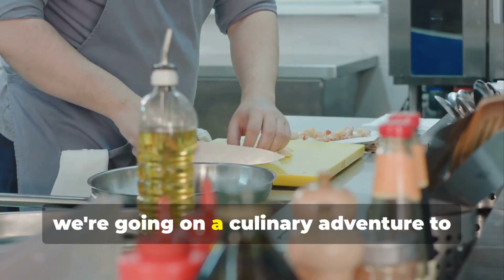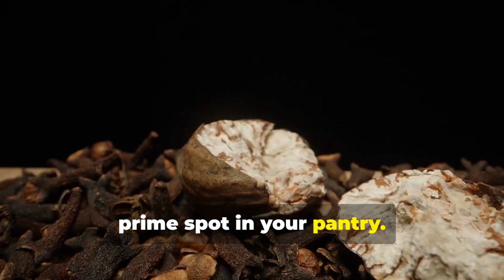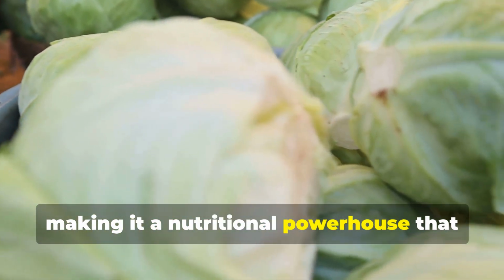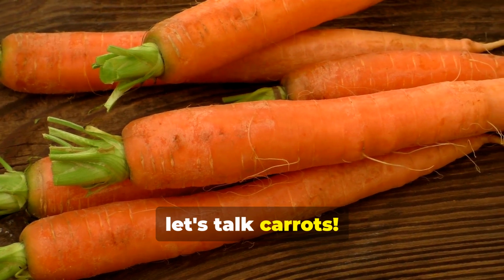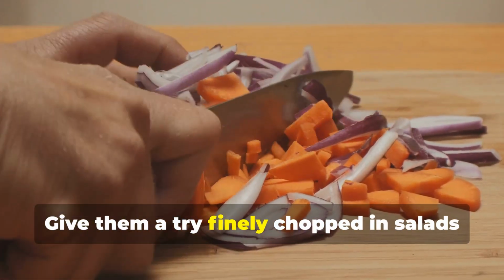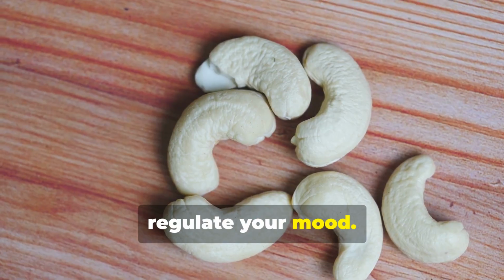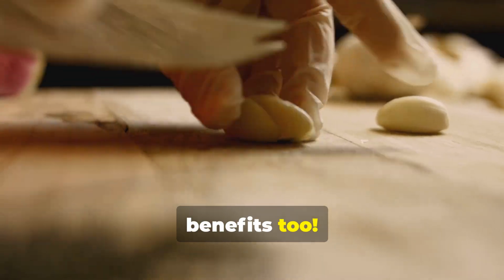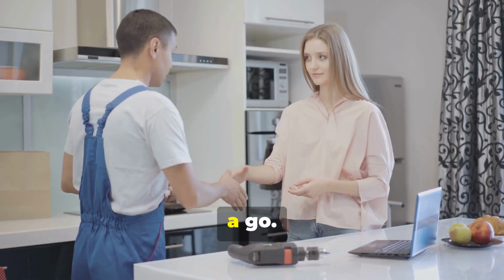Unlocking the Secret Power of Nutmeg (and Other Spices)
Discover the incredible world of aromatic spices, where a pinch of nutmeg can unlock a wealth of curative and culinary benefits. From gourmet Flavors to natural remedies, we'll dive into the nutrition and wellness powers of nutmeg and other exotic spices. Learn how to harness their flavours enhancing properties to elevate your cooking, while also reaping the rewards of holistic nutrition. Whether you're a foodie, a wellness enthusiast, or simply looking to spice up your life, this video will reveal the secret power of nutmeg and other wellness herbs, and show you how to incorporate them into your daily routine for optimal health and Flavors.